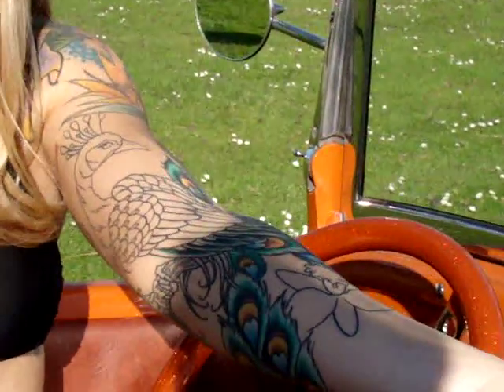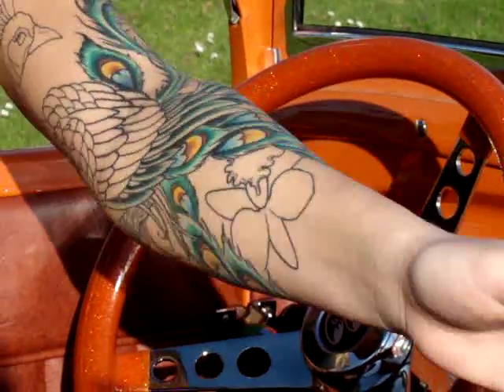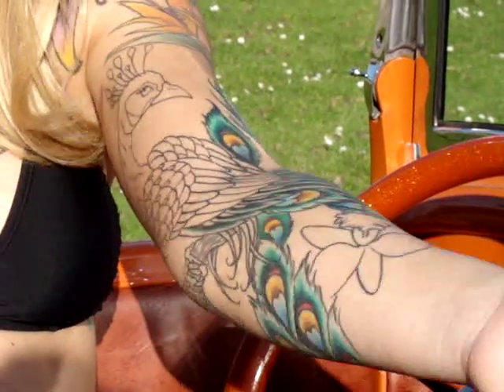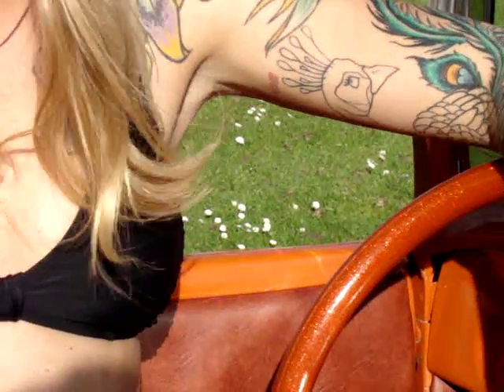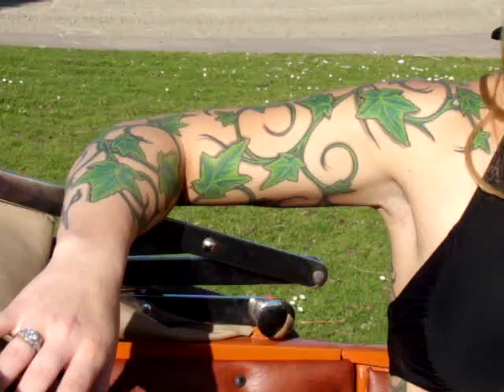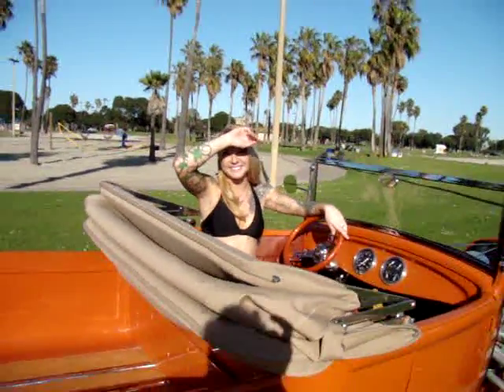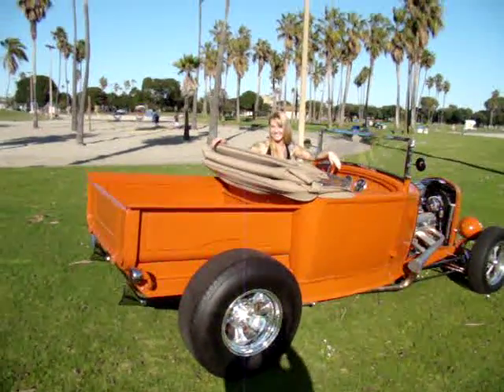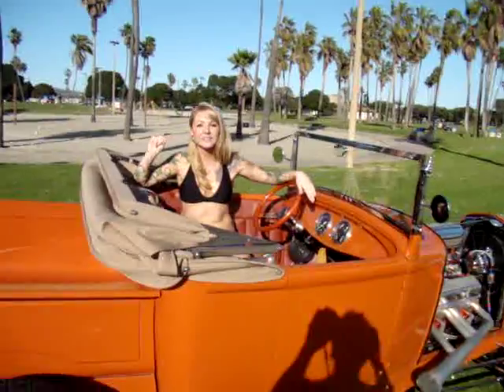Pin Up Girl Ryan with a 1930 Ford Hot Rod in Mission Beach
Come meet pin up girl and swimsuit model Ryan as we finish up a photo shoot with a 1930 Ford Roadster Hot Rod Truck in Mission Beach San Diego. The hot rod sports a corvette engine and carries about 400+ horse power. This hot rod is owned by John Watts and more photos can be seen on our